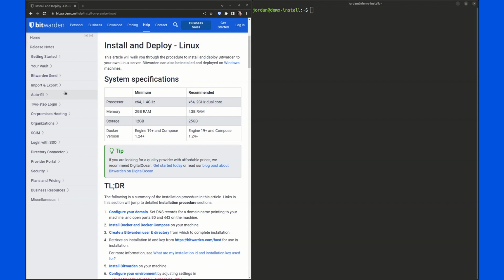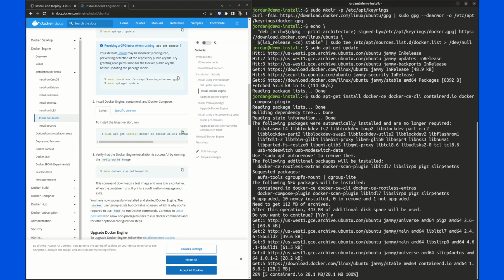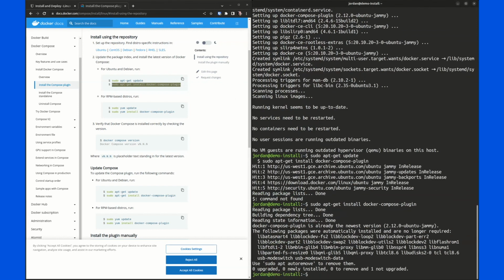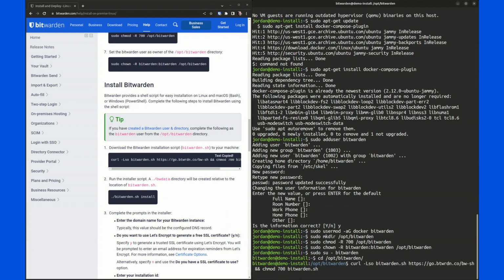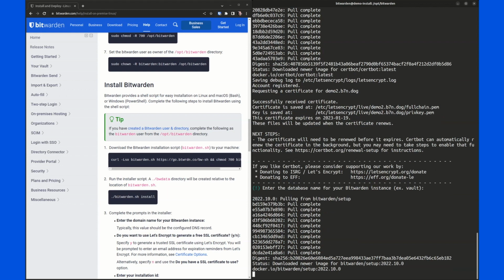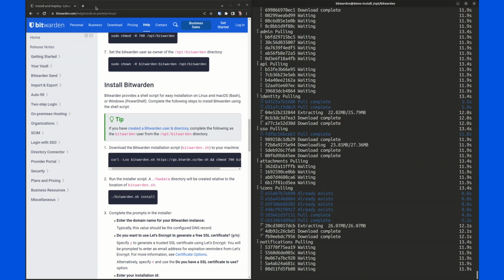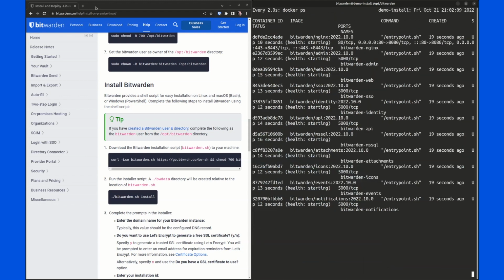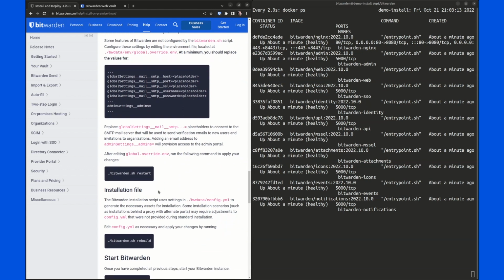Bitwarden Brilliance: Self-hosted installation on Linux